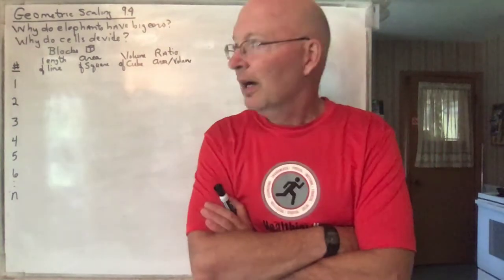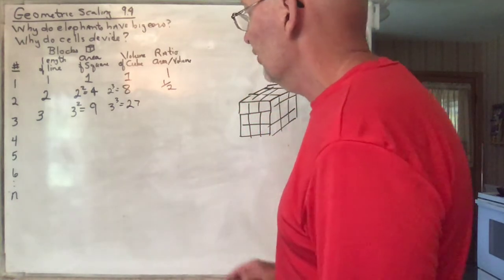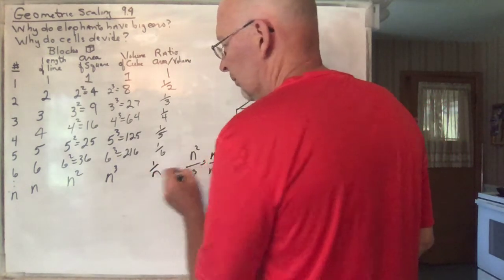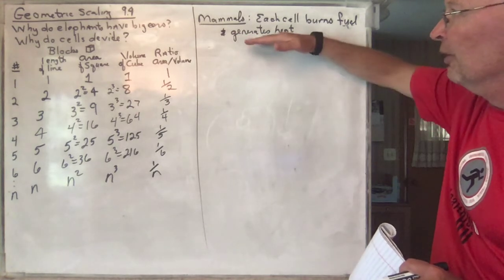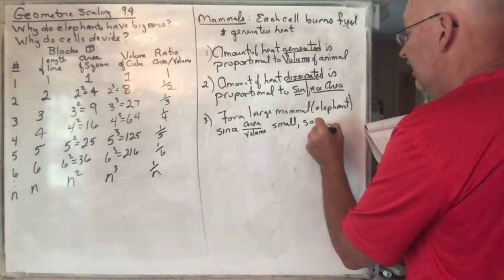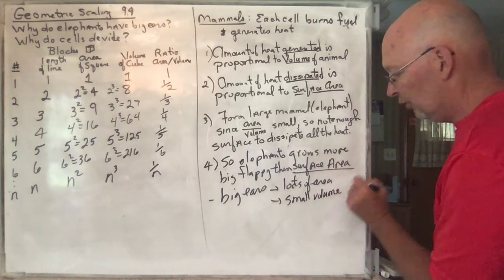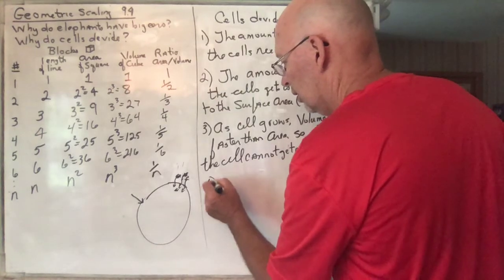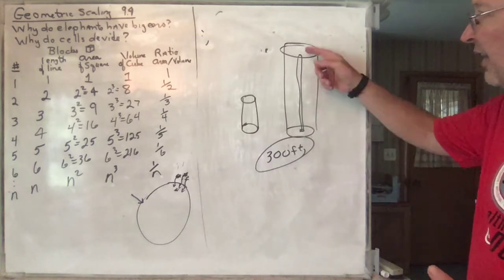Math120 Video 33 Chap 9.4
Geometric Scaling: Why do cells divide? Why do elephants have big floppy ears? Geometric scaling answers these questions and others - showing us why nature looks and acts the way it does.